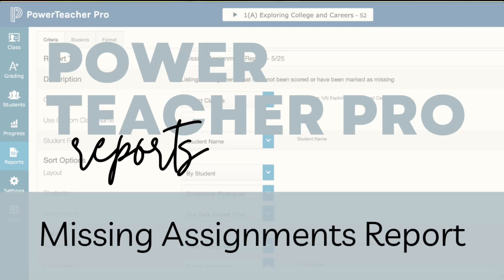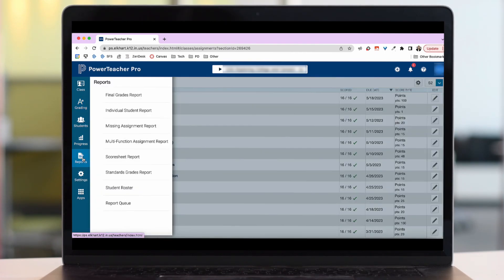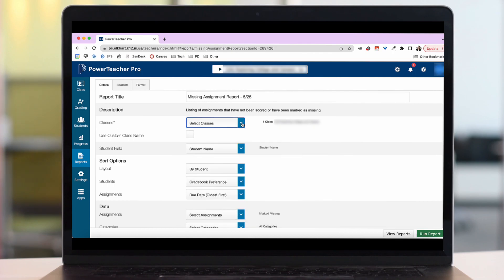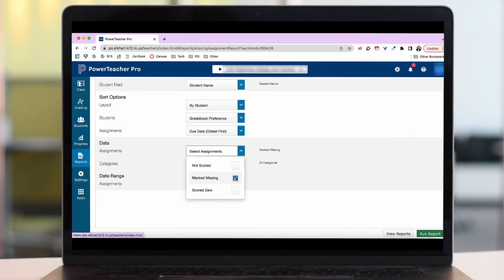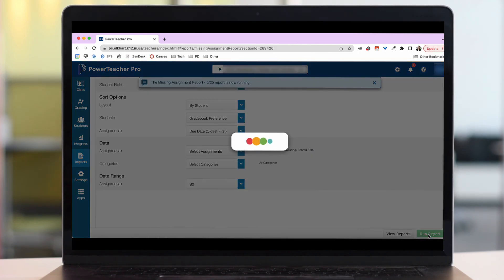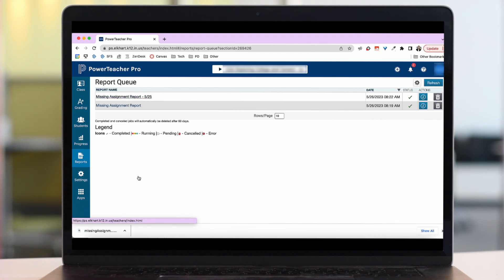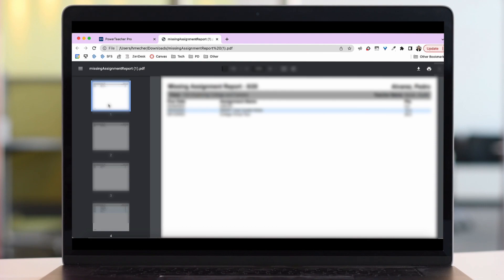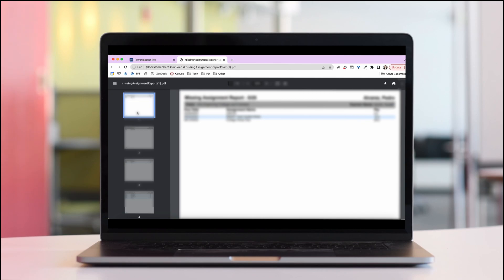PowerTeacher Pro | Missing Assignments Report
The missing assignments report is a great report to get comfortable with when using PowerTeacher Pro within PowerSchool.